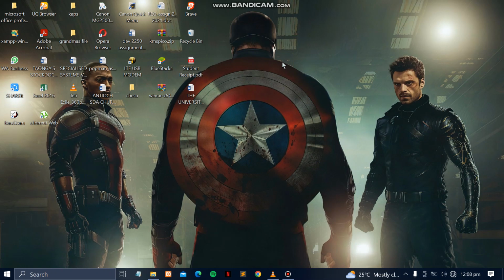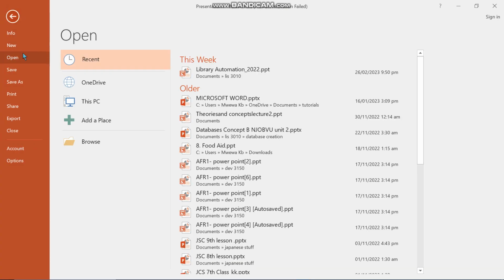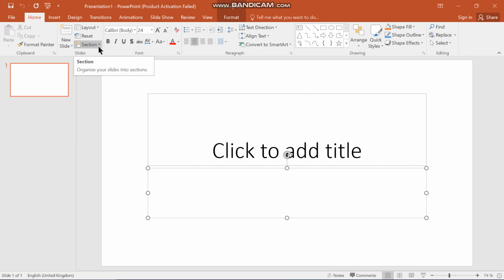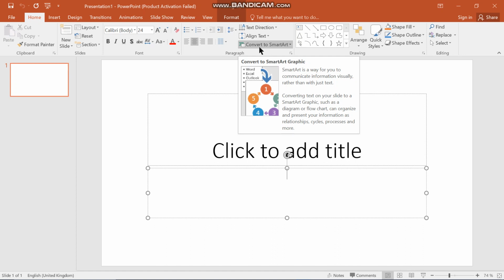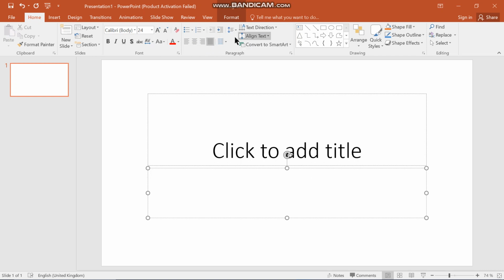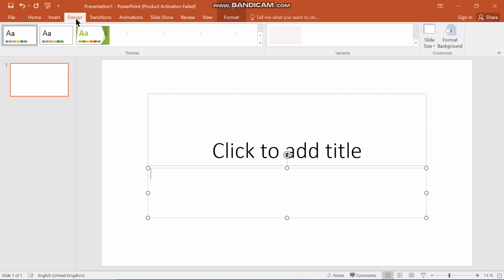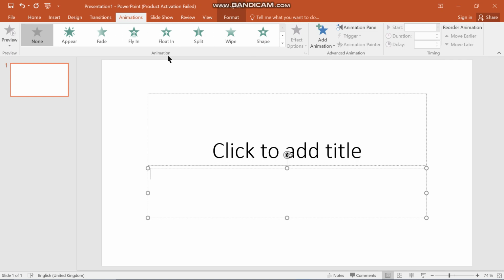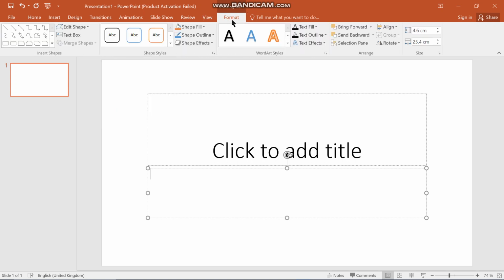Lesson 1: Introduction to PowerPoint Presentation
This video is the introduction to PowerPoint Presentation.  It shows you how to insert slides and content